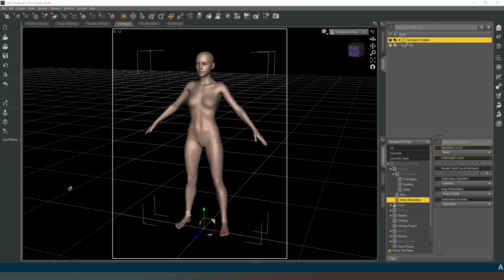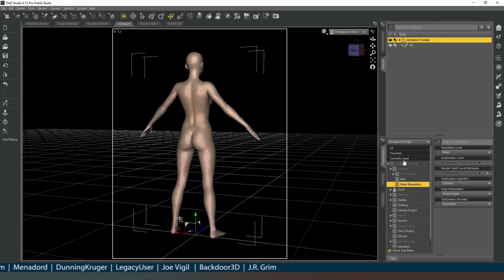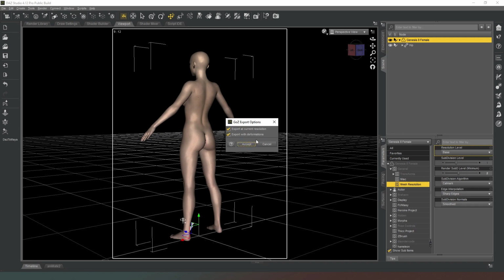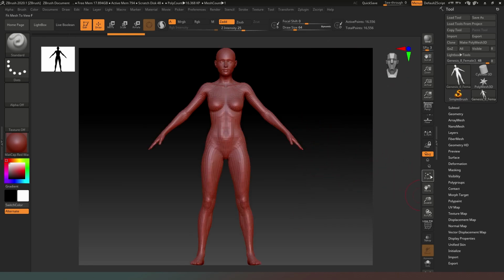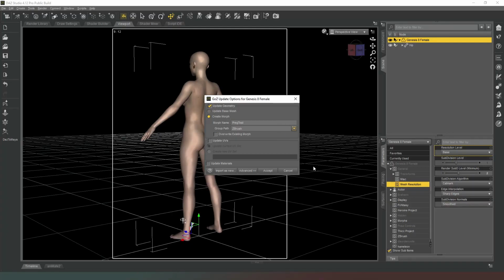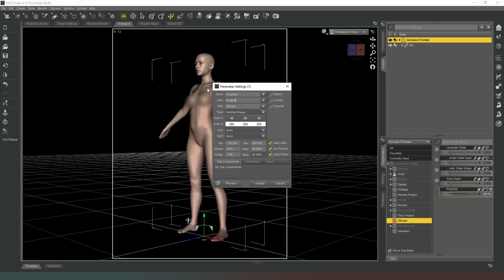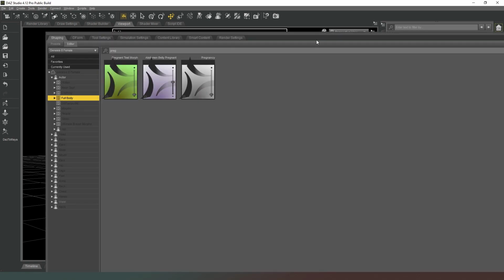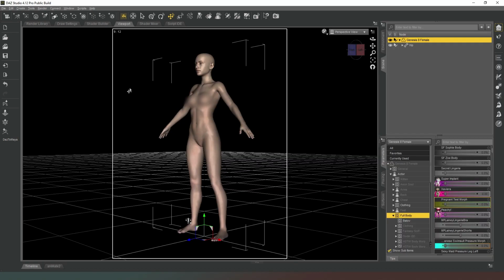Daz Studio Beginners Guide: Creating and saving custom Morphs.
In this video we look at creating custom morphs in a third party modelling program and then saving them for later use. I use zBrush here but you can use any software which has a bridge to Daz Studio for this method.

PLEASE NOTE: This is not a zBrush Tutorial. The purpose of this video is to demonstrate the process of sending your model over to the modelling software and then send it back and save the results and explain the important details that you need to know.

Links